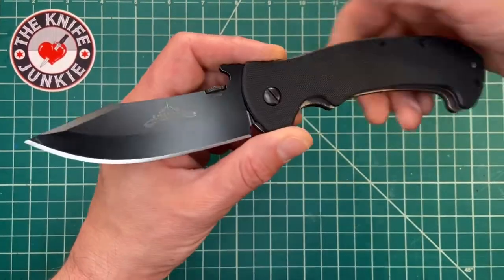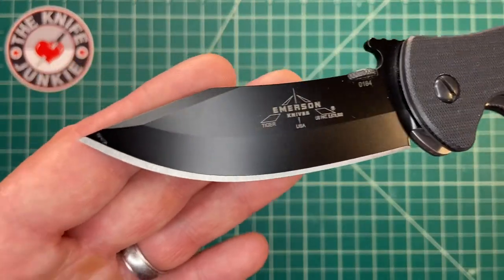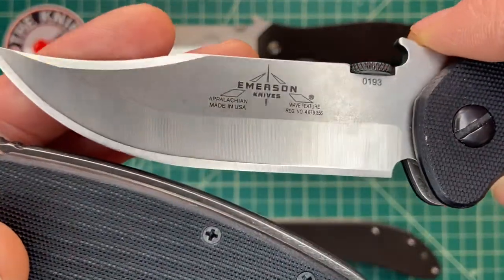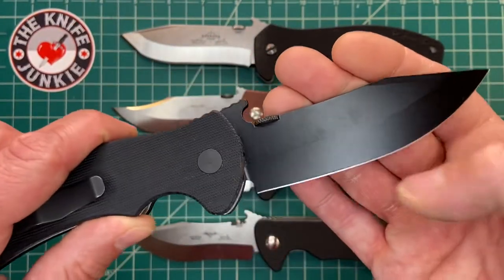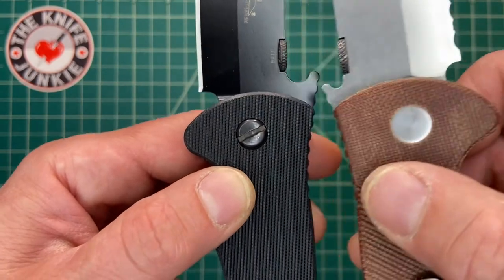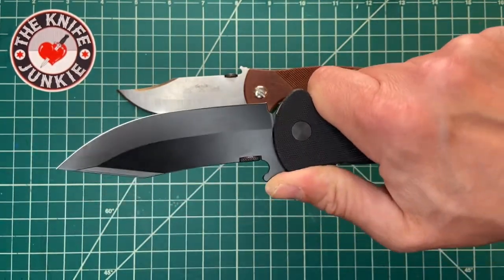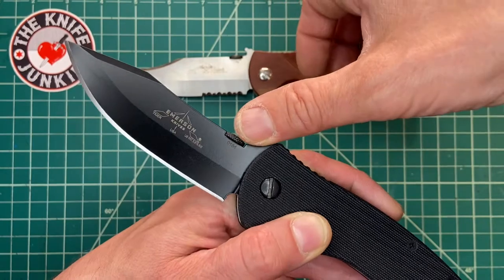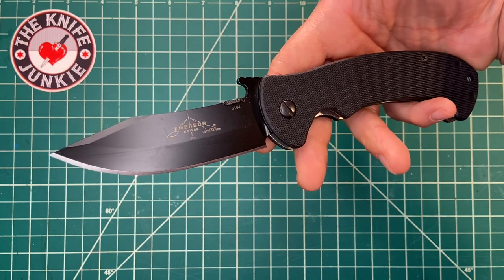Emerson Tiger - My new favorite from EKI... for now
The Emerson Tiger is to my eye a blending of the CQC-8 and the CQC-13 and was the knife that Ernest Emerson carried as an EDC for years after first creating it. It is my new favorite... until the next one!

🔪 SHOPPING FOR A KNIFE 🔪
The Knife Junkie Knives for Sale Webpage --